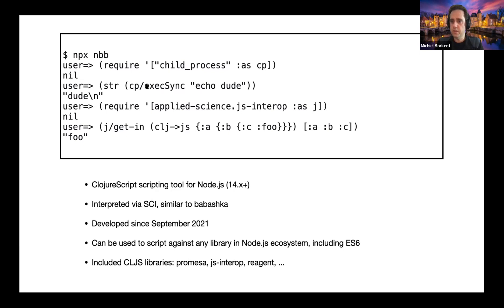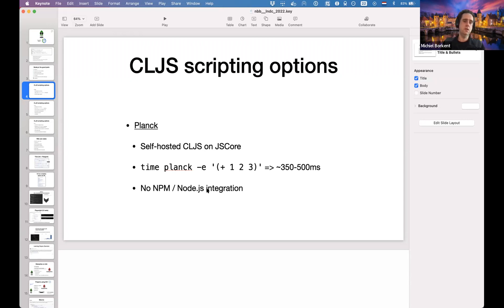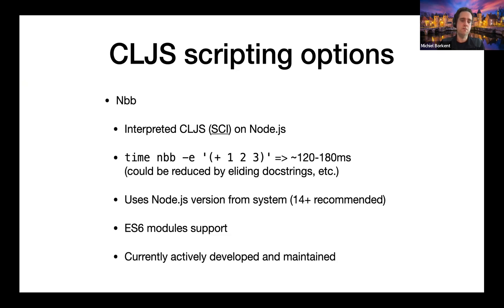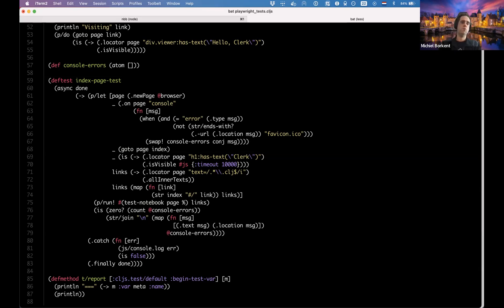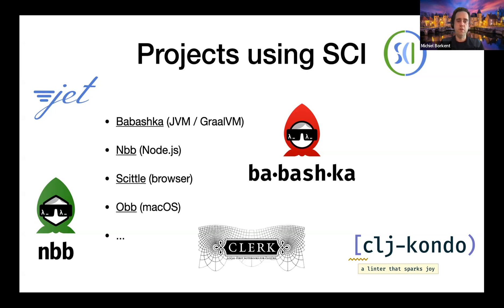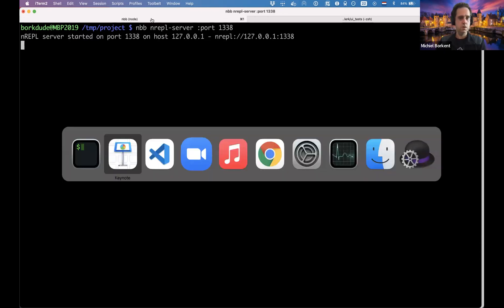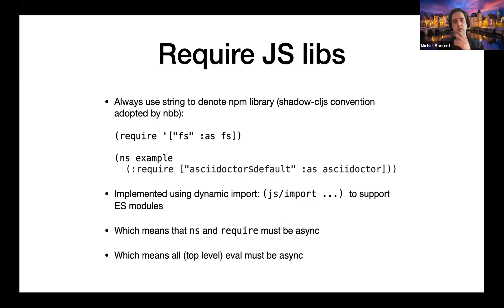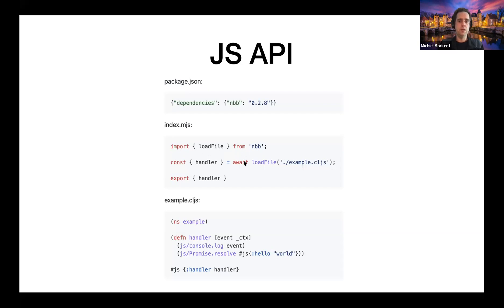nbb: ad-hoc scripting for Clojure on Node.js (by Michiel Borkent)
The London Clojurians are happy to present:

Title: **nbb: ad-hoc scripting for Clojure on Node.js**
Speaker: **Michiel Borkent**

Michiel Borkent will be presenting
"nbb: ad-hoc scripting for Clojure on Node.js"

nbb is like babashka but for
Node.js. It provides a way to write quick ad-hoc scripts for Node.js
without requiring any other tools than Node.js and npm itself. You get
access to the wide array of libraries in the Node.js ecosystem. Like
babashka, nbb starts fast, scripts are evaluated by SCI and it has
some common libraries built-in: promesa, reagent, js-interop. It comes
with nREPL support for interactive development. Typical use cases are
writing TUI apps, browser tests and small web apps using express. This
talk highlights some of the use cases and also discusses some of the
implementation details.

Michiel Borkent doesn't really need introductions in our community. He
is the main author of clj-kondo, babashka, jet and so many other
Clojure tools. He can be found as @borkdude in various places on the
web.

If you missed this event, you can watch the recording on our YouTube channel:
(The recording will be uploaded a couple of days after the event.)